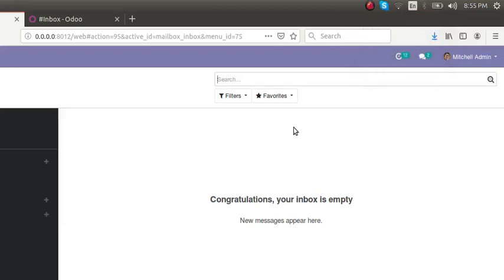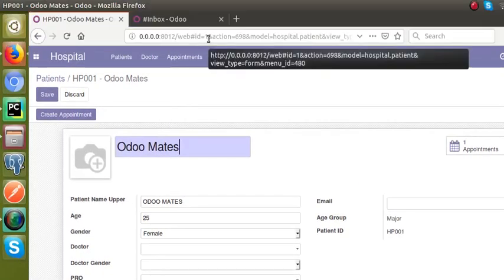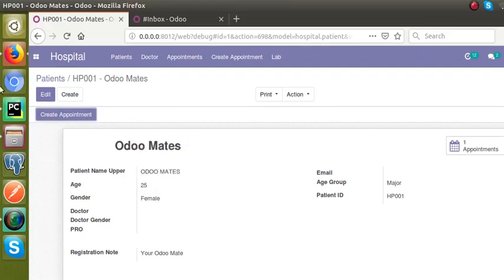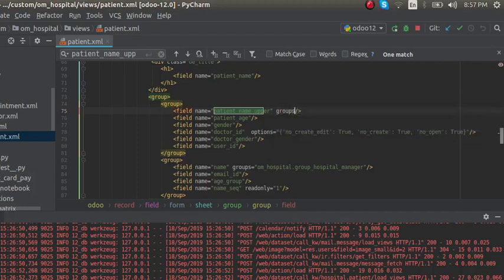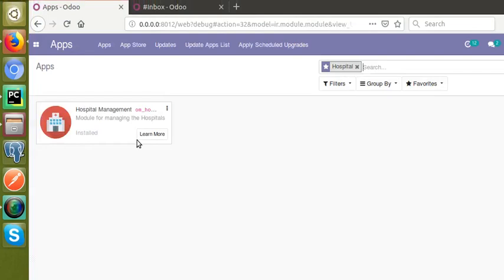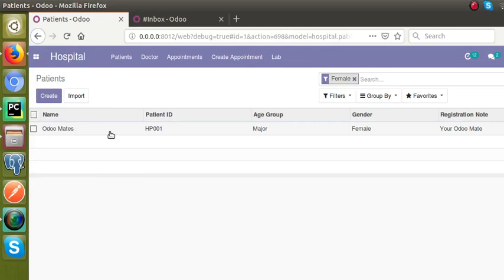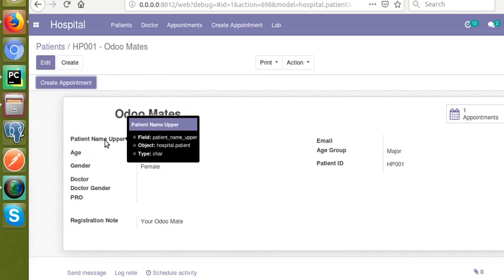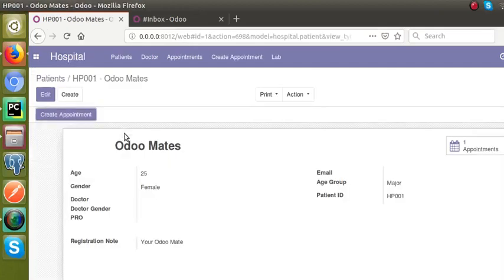How To Show Field Only In Developer Mode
Show the field only in the debug/developer mode in Odoo. The Field should not visible if the developer mode is not activated.